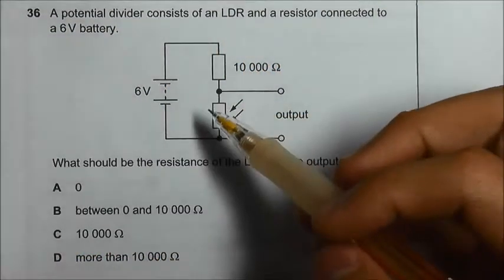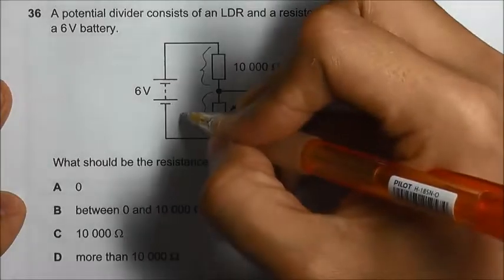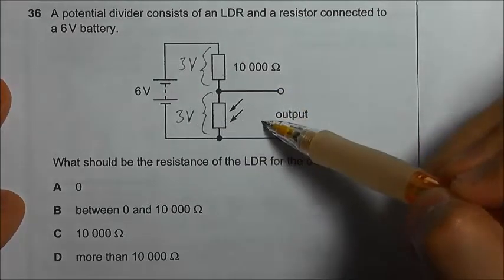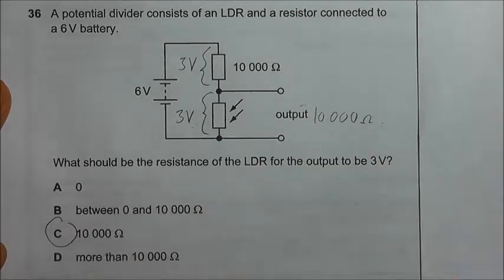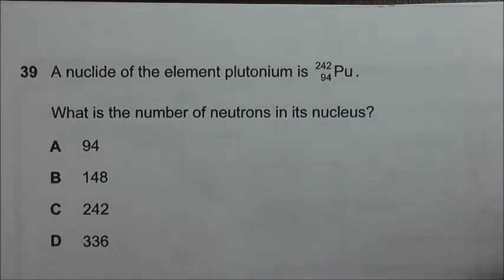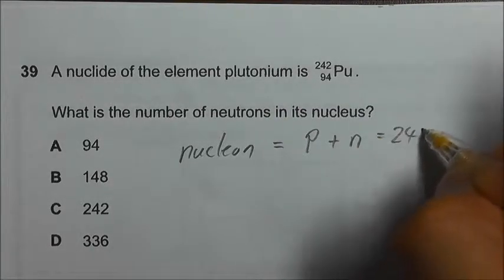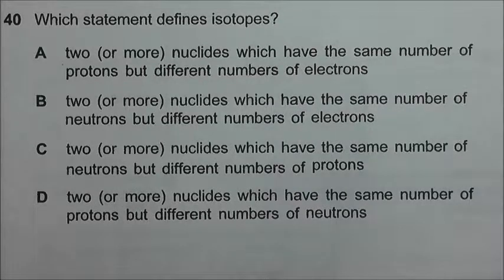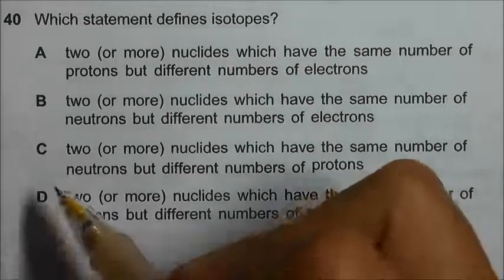2005 O' Level Pure Physics P1 Qn 36 to 40